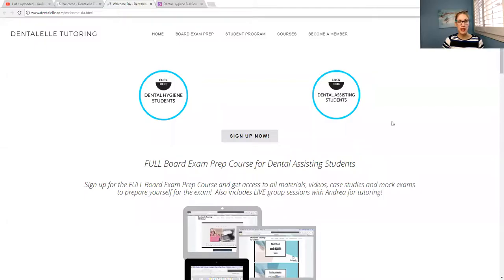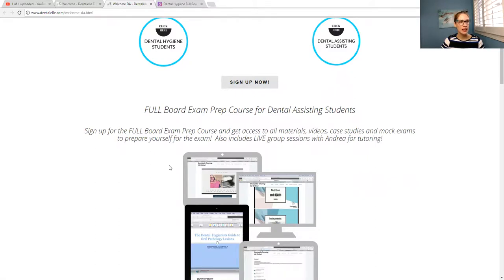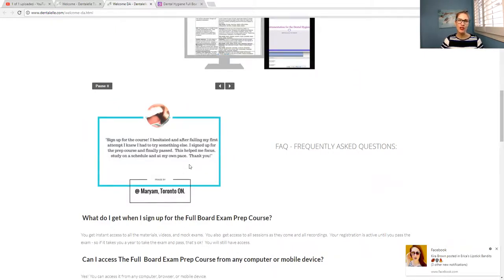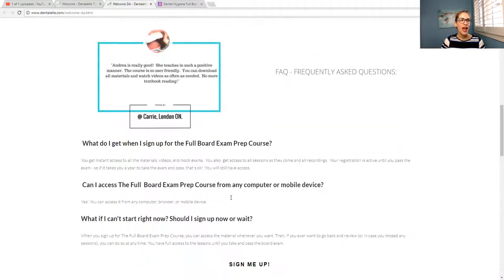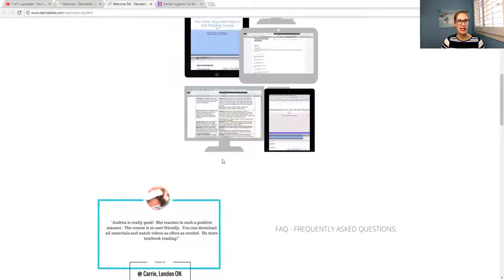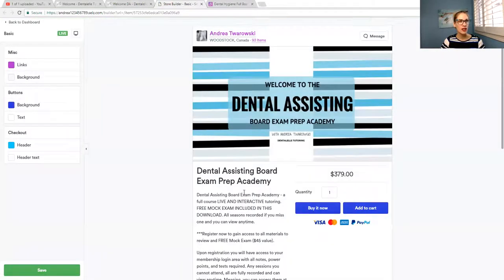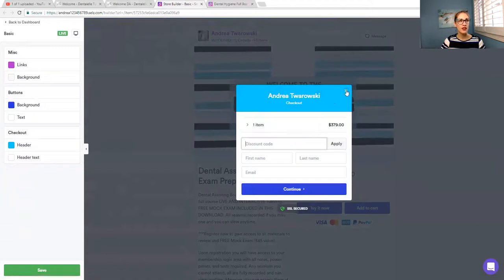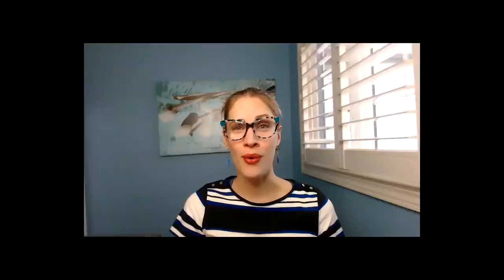Dental Assisting Board Exam Prep Academy Expiry Date